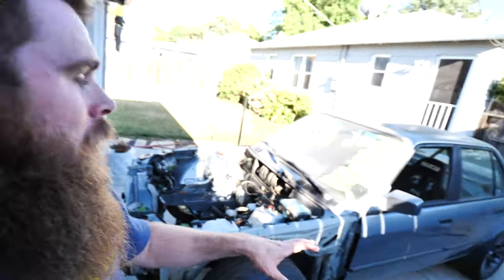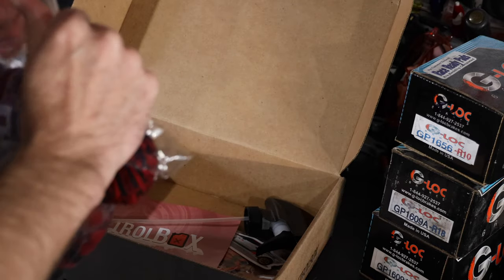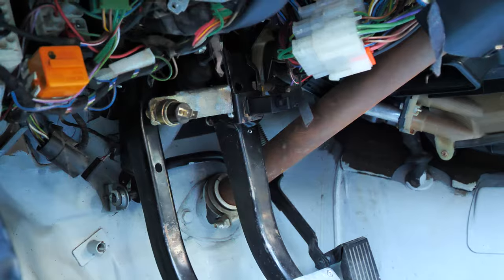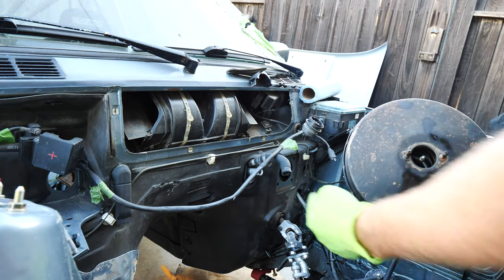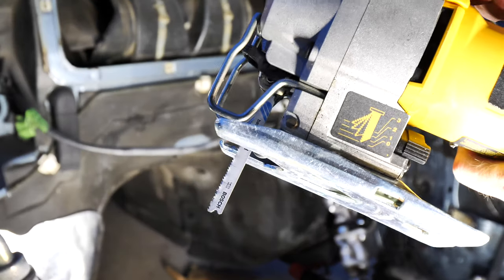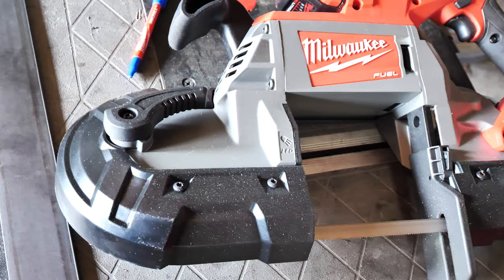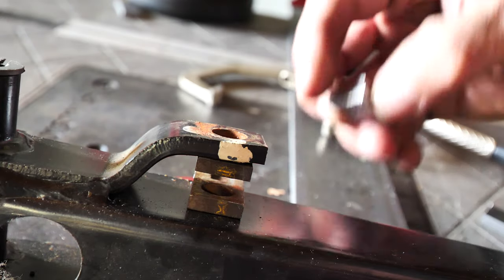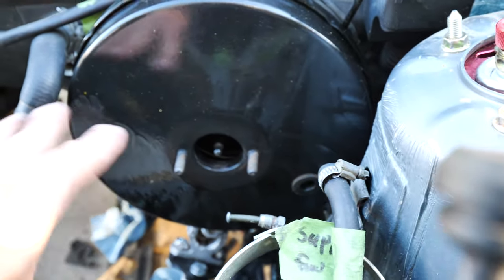BMW S52 24V SWAP BRAKE BOOSTER RELOCATION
In this video I go over how to relocate your BMW E30 master Cylinder brake booster for a BMW E30 S52,S50,M50,M52,M54,S54 Swap. If you follow my video it makes it pretty easy to know what your getting yourself into for doing the job.

for more information.

Tools Used-
Orbital Jigsaw [Amazon]
Milwaukee 24 Teeth per Inch, Bi-Metal Jig Saw Blades [Amazon]
Rodman Silver Bullet 13pc Drill Bit [Amazon]
Miller 951674 Multimatic 215 Multiprocess Welder with TIG Kit [Amazon]
Miller 907693 Multimatic 215 Multiprocess Welder [Amazon]
Miller Combo Welding Jacket [Amazon]
Miller 280045 Black Digital Infinity Series Welding Helmet [Amazon]
Miller 263333 Lined MIG Welding Glove [Amazon]
WELPER YS-50 MIG GUN PLIERS [Amazon]